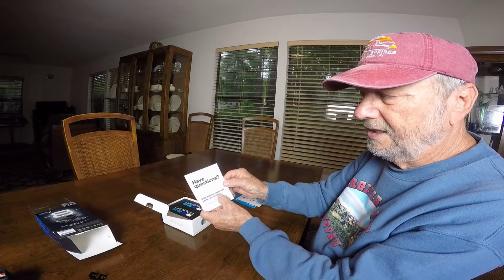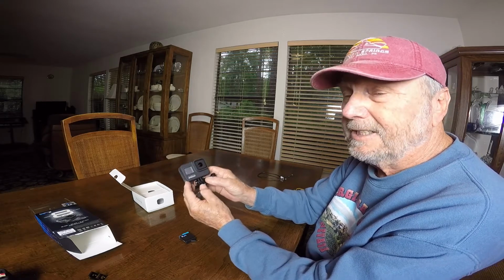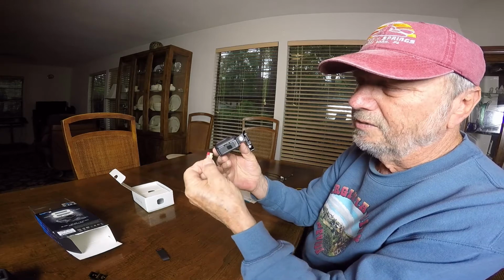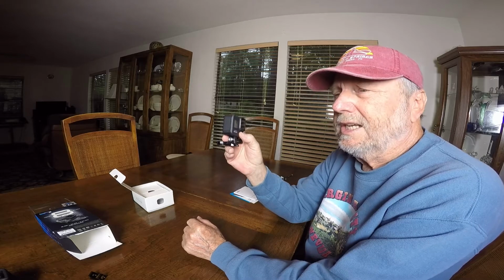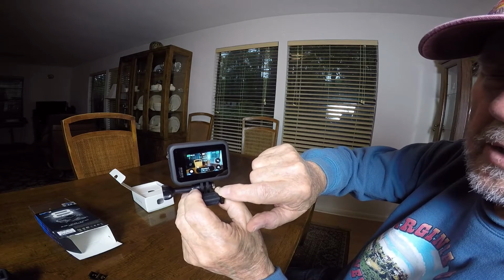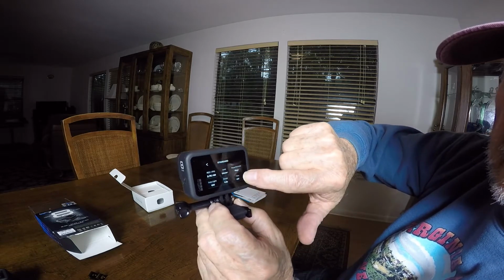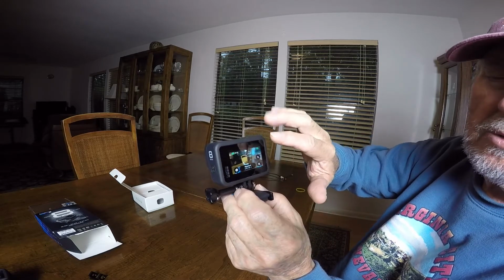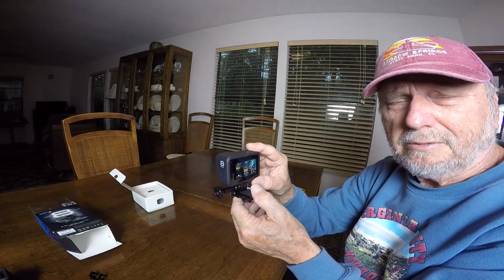GoPro Hero 8 Basic Operation and Review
The GoPro Hero 8 has many features that will allow for some great video.  You will also have a touch screen to view what you record and make feature changes.  Great new camera.